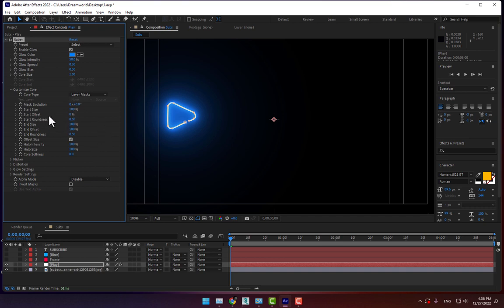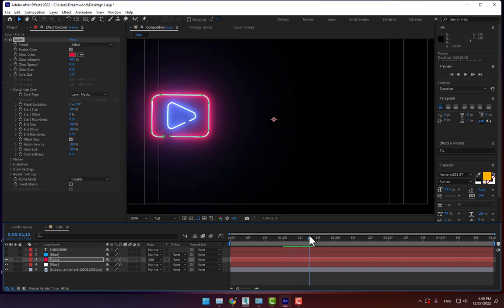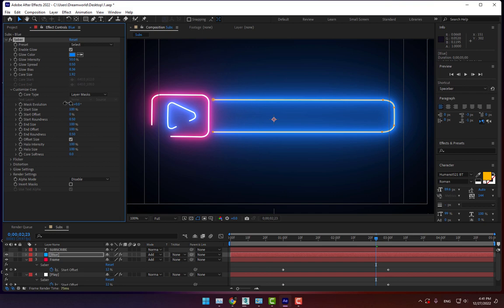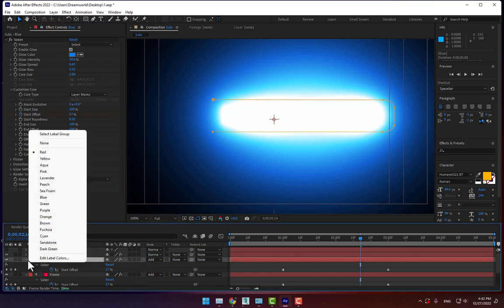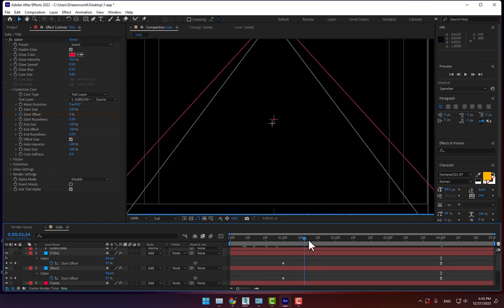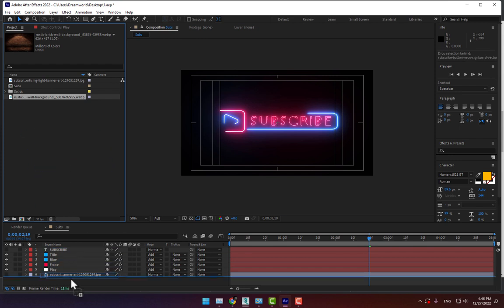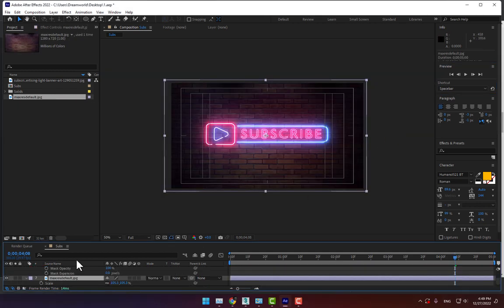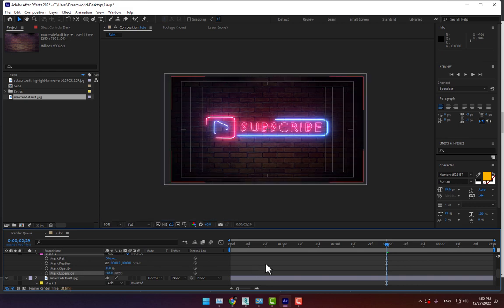After Effects Tutorial | Saber Light | Neon Title Animation